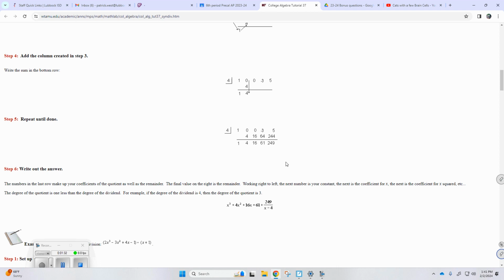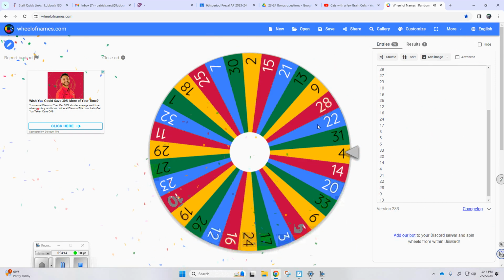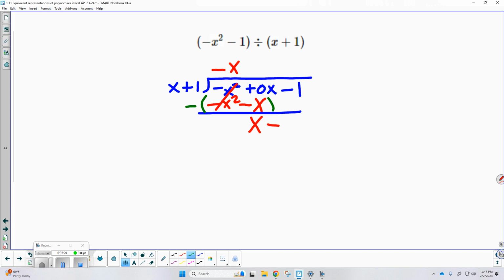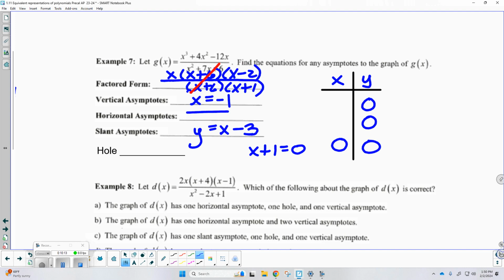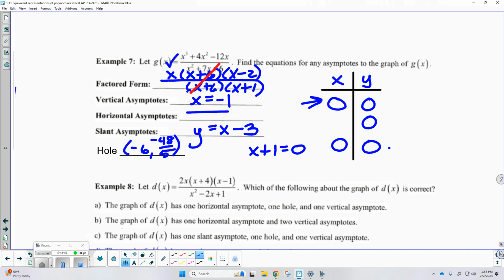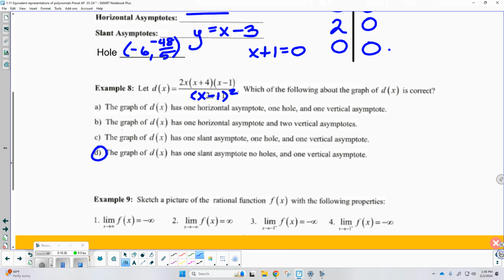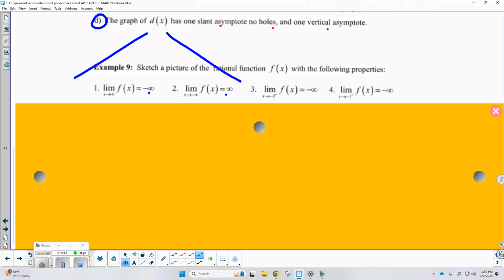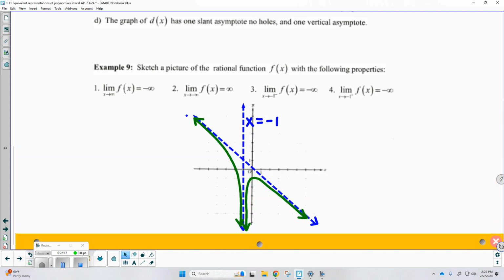1 11 Equivalent representations lesson part 4 2 2 24